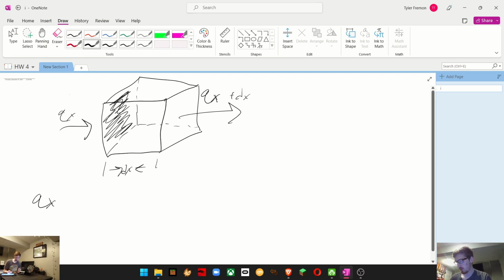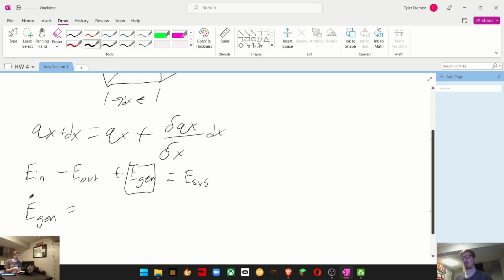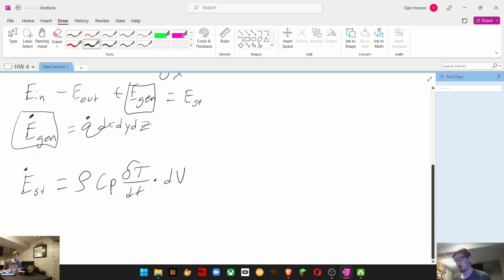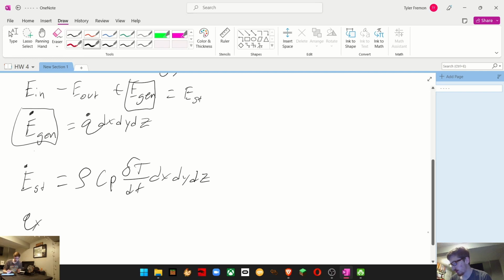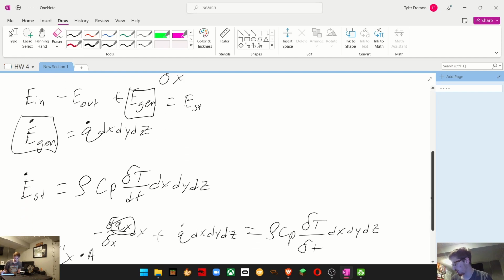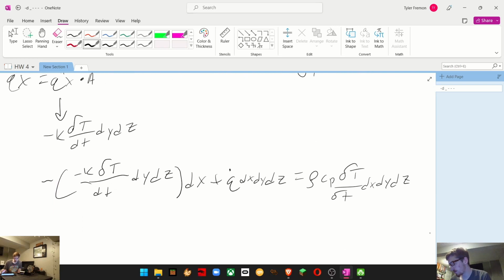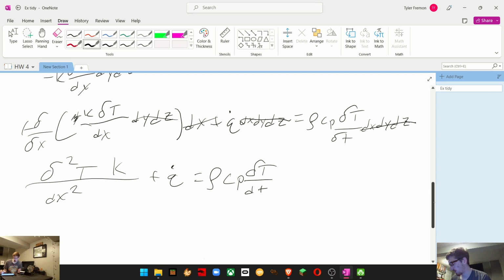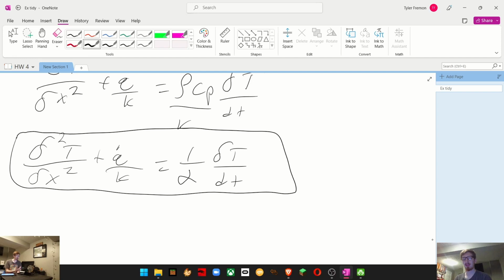HW 4- Heat Diffusion Expression